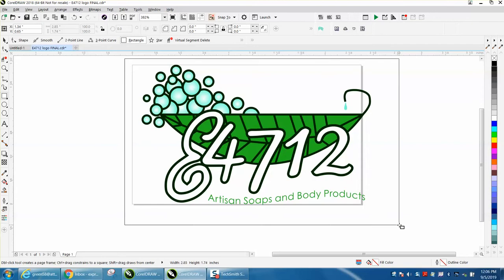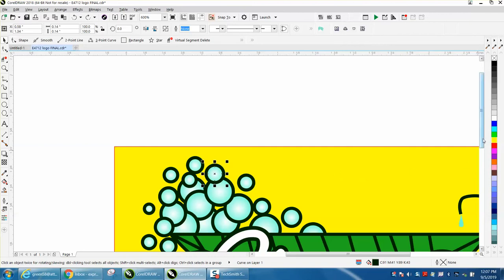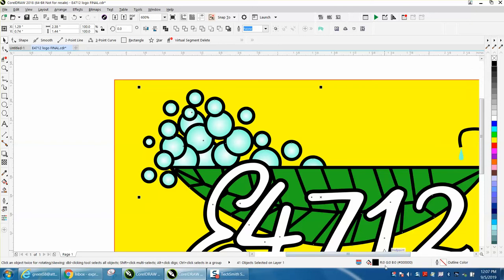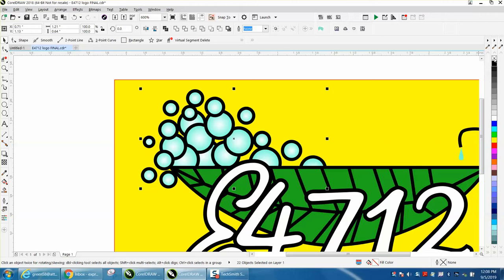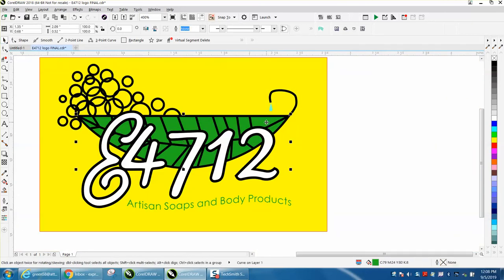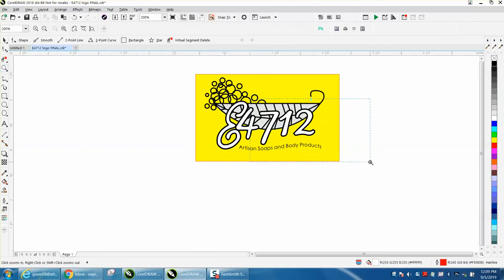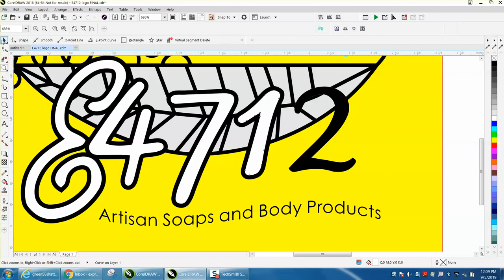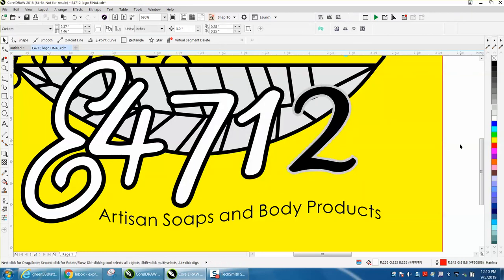Corel Draw Tips & Tricks Change a Vector File to Black and Gray part 2 Find & replace